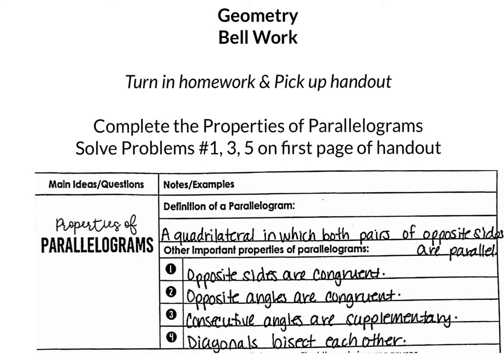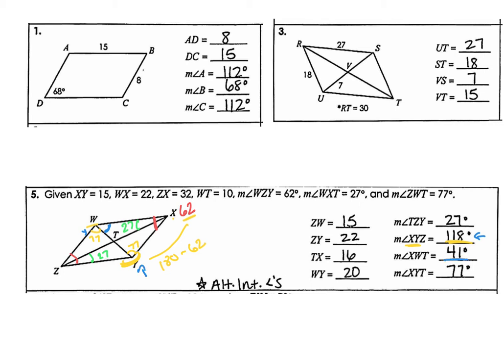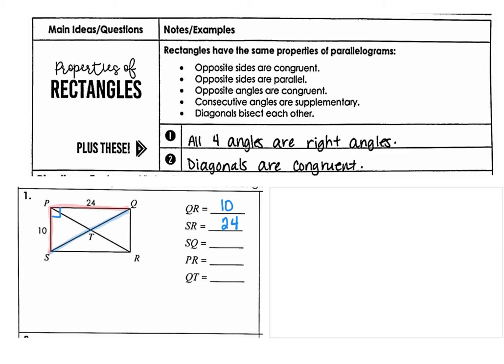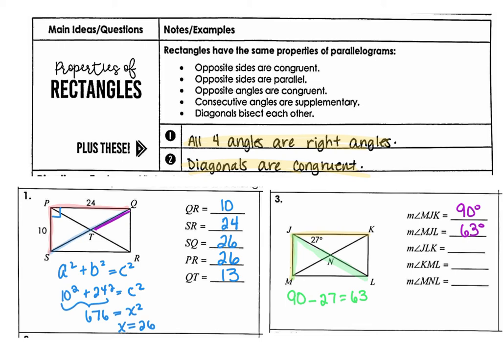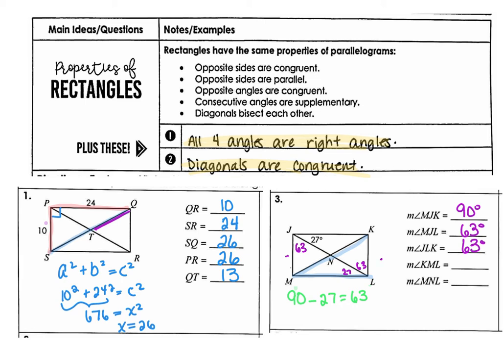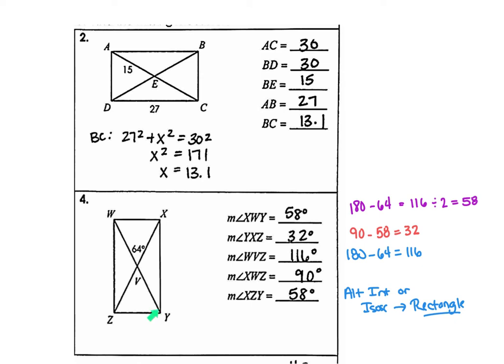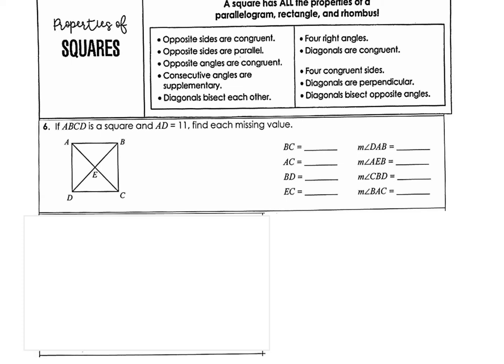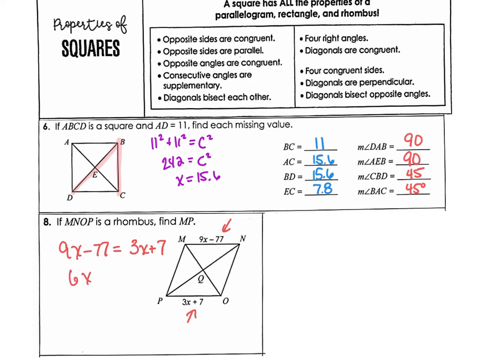Geom Section 6.4